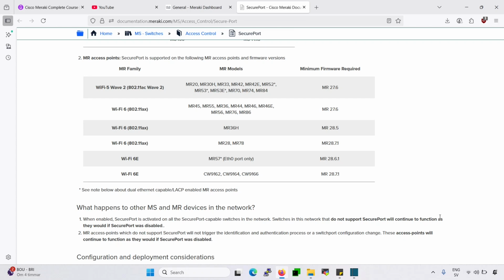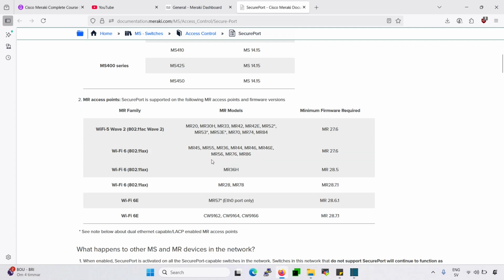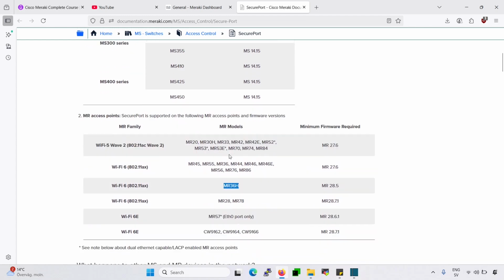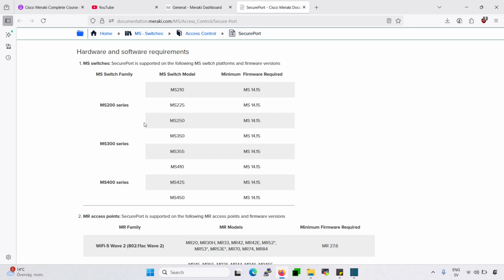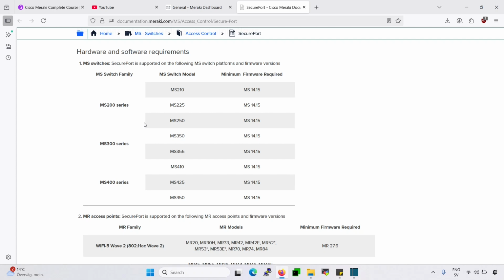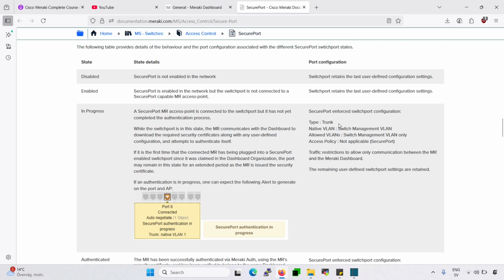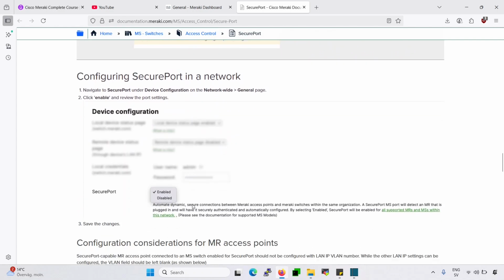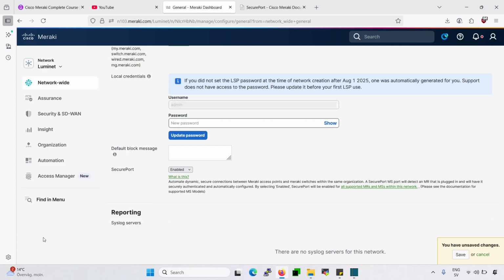Meraki Secure Port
Hello guys, In this video I will share what I have experienced with secure port and some of the things to think about when configuring it for a network.